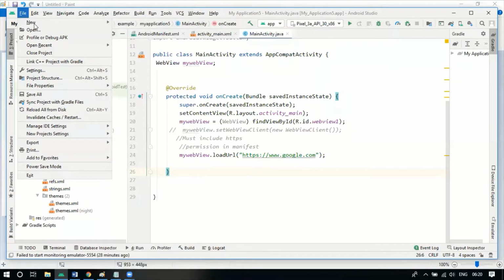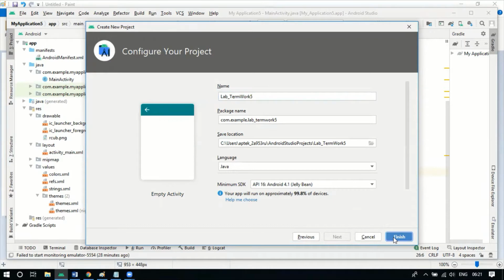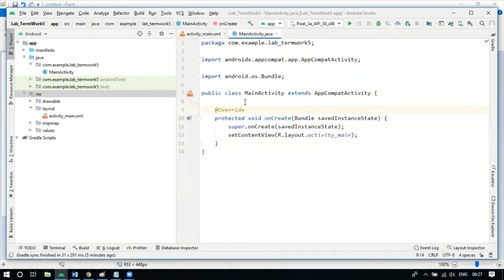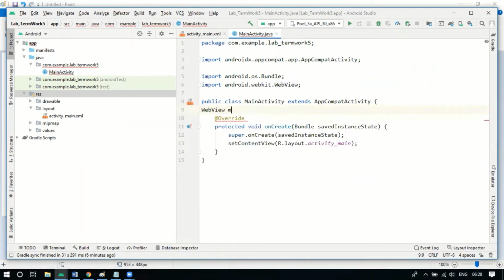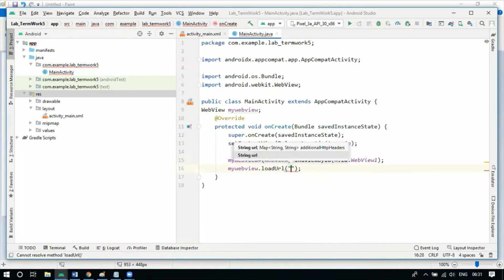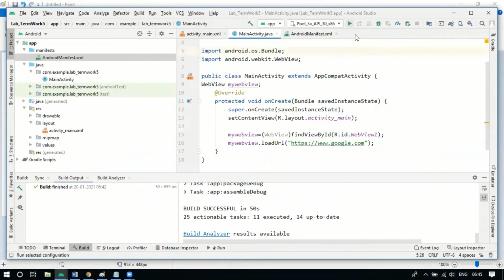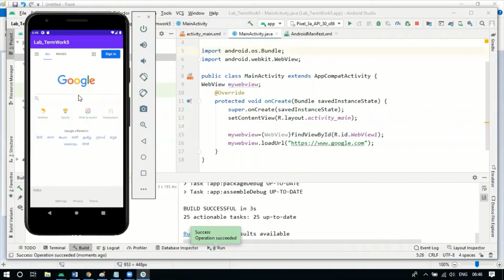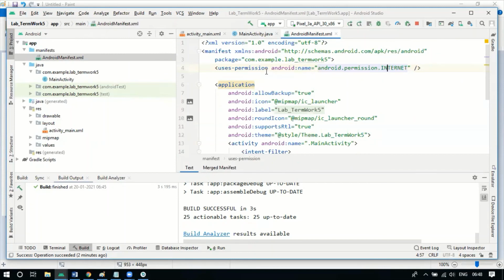Android Programming: Develop an Application to illustrate WebView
Class: BCA 5th Sem
Subject: Android Programming
Concept:  Develop an Application to illustrate WebView